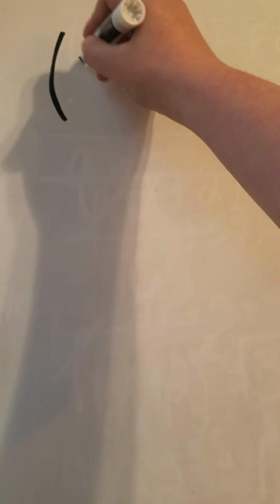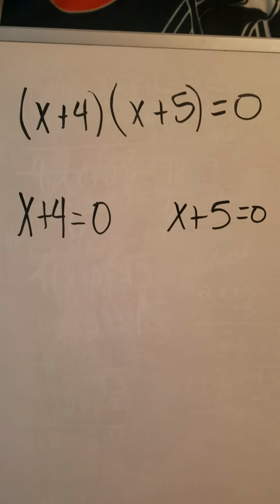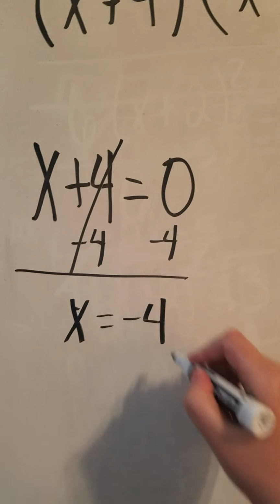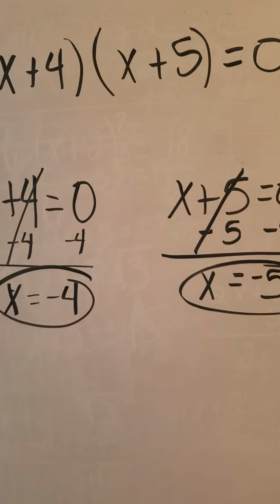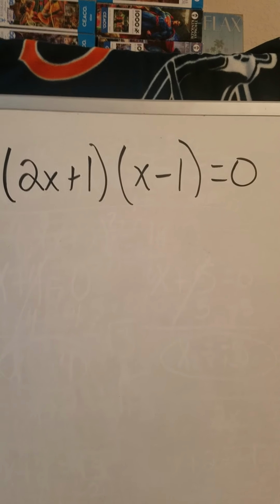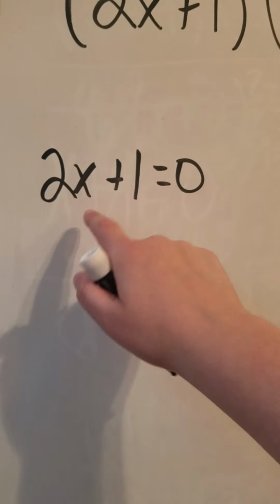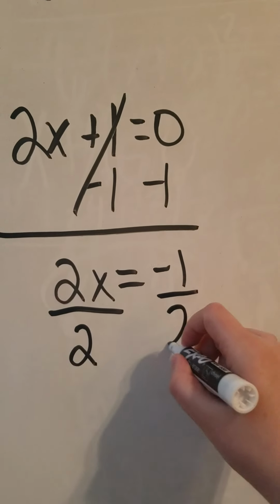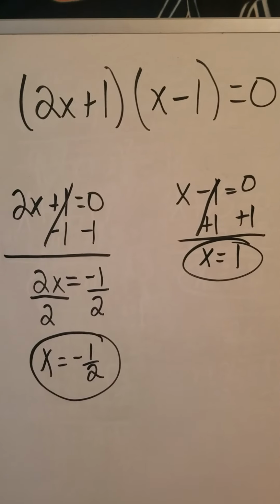Solving by factoring by Ms. Minard